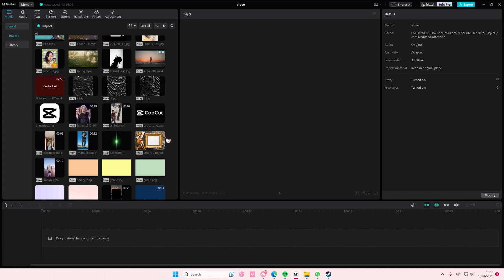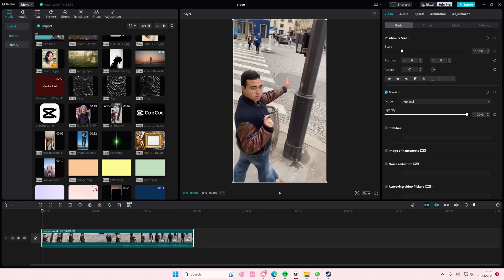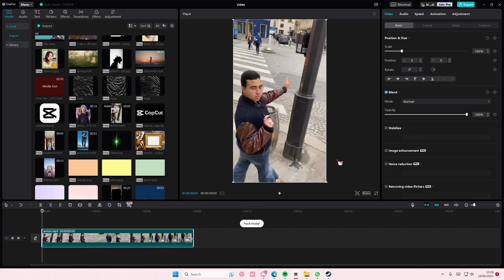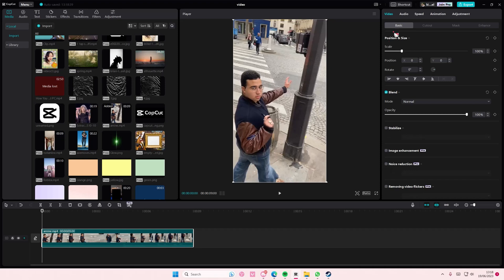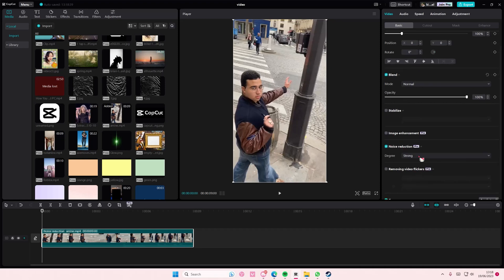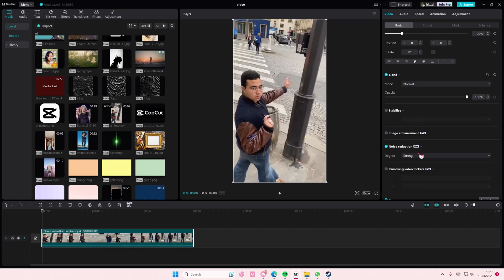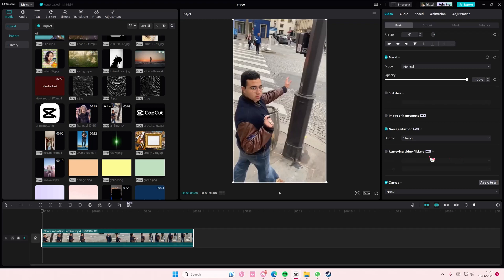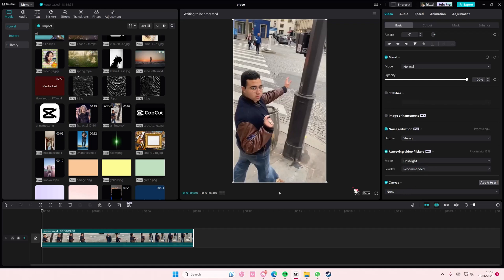Video Noise Reduction CapCut Pro Feature Tutorial! How You Can Reduce Display Noise In CapCut PC?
Reduce video noise on CapCut PC by watching this tutorial.